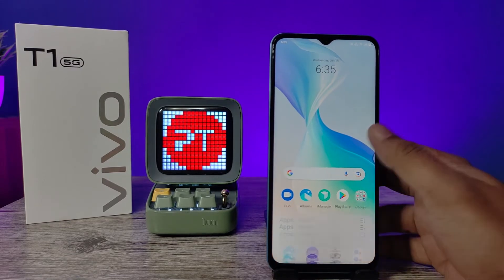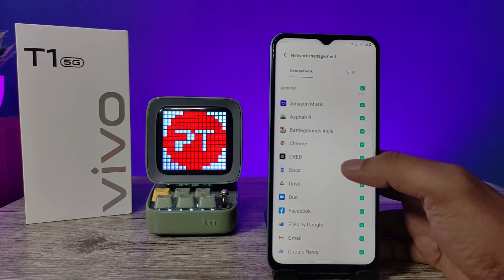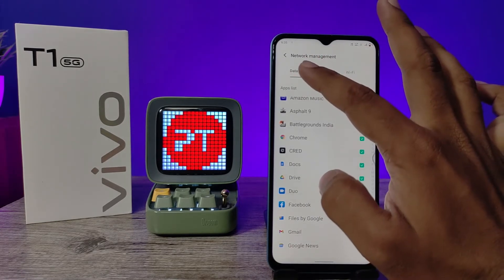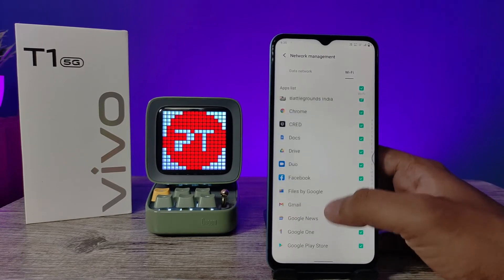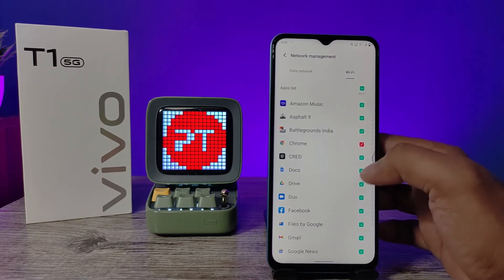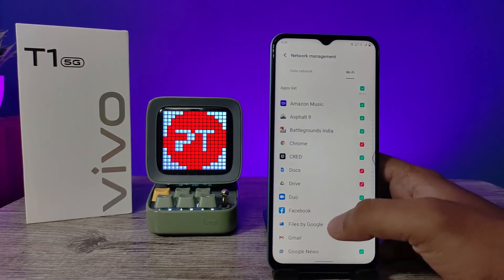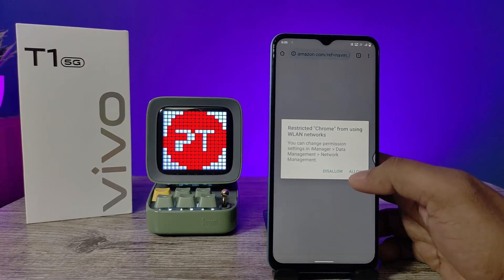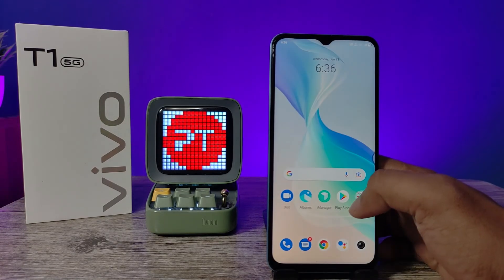How to Disable Internet Date for Particular App in Vivo T1 5G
Hey Friends  ! Checkout this new video of How to Disable Internet Date for Particular App in Vivo T1 5G